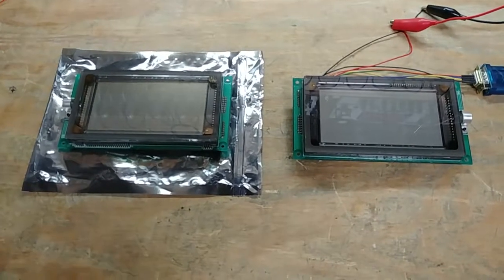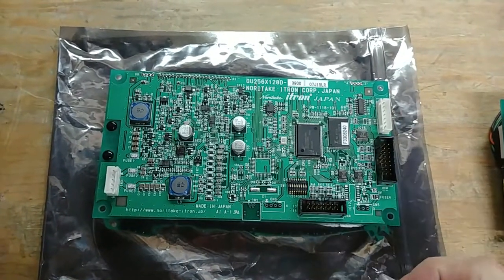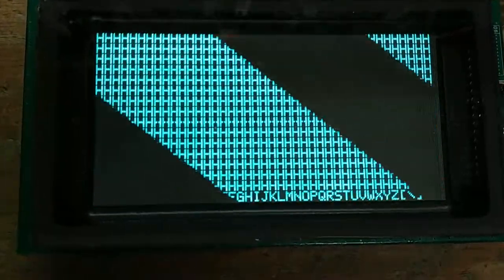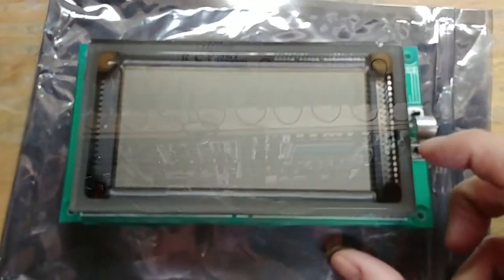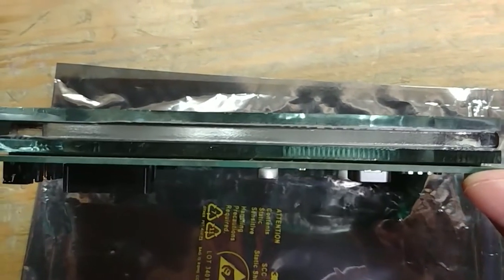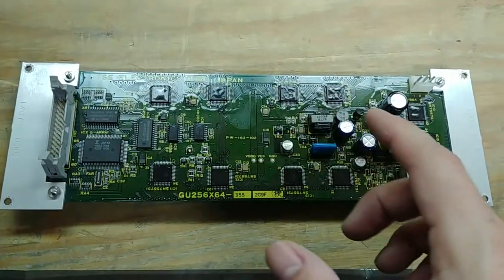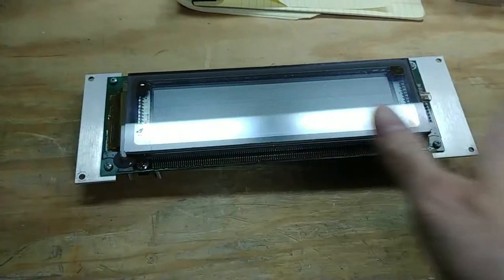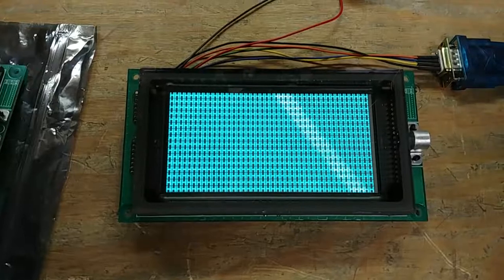Vacuum Florescent Display (VFD) Test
I got a couple Noritake gu256x128d-3900 VFDs on eBay (unknown condition).

One display works.

The other has the center pixel out on some characters on one row.

A driver problem, would kill an entire line in a row or column​..

If it was a problem with the character ROM, I would expect the center pixel to be out on every character.

Which means this display has to have some very odd multiplexer wiring.

Anyone know how these displays are multiplexed?